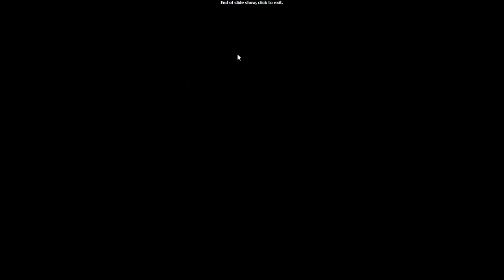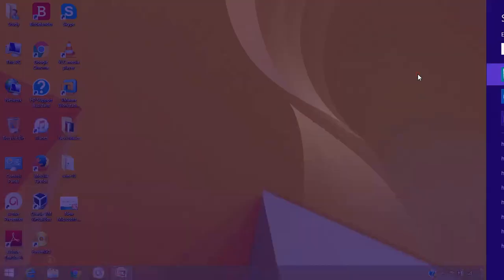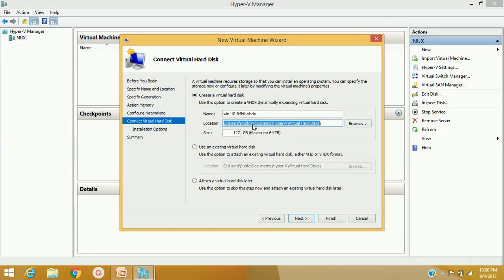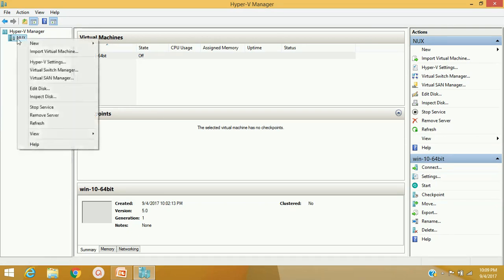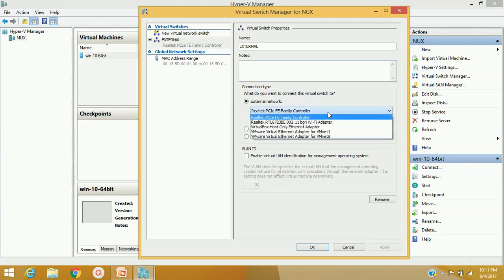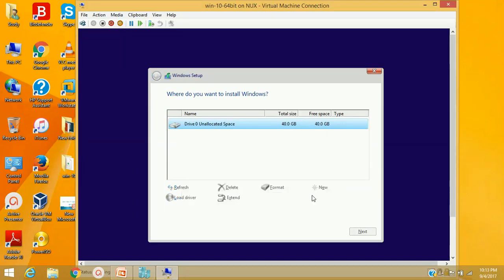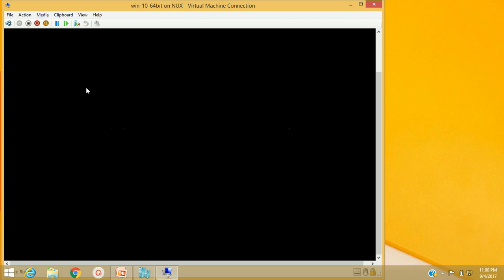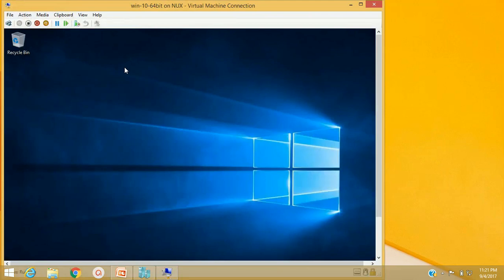Installing Windows 10 with Hyper-V